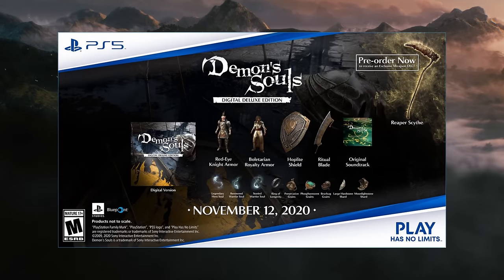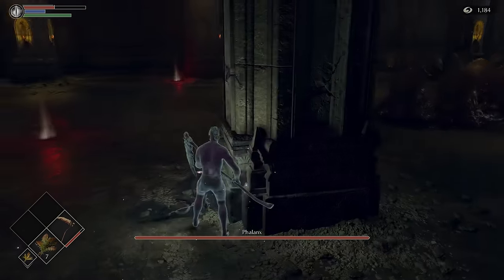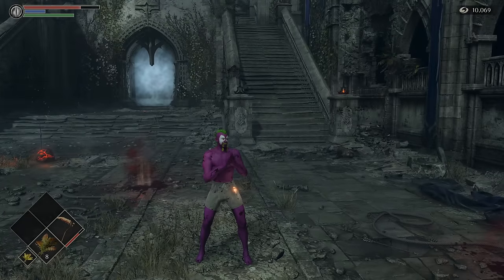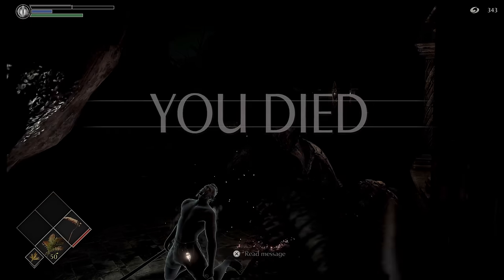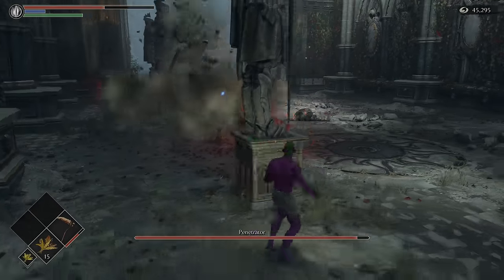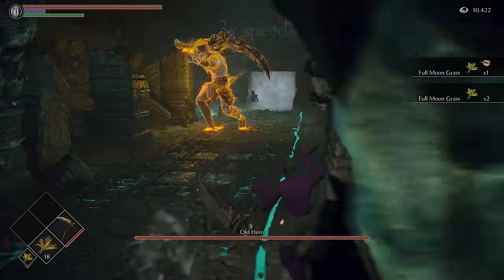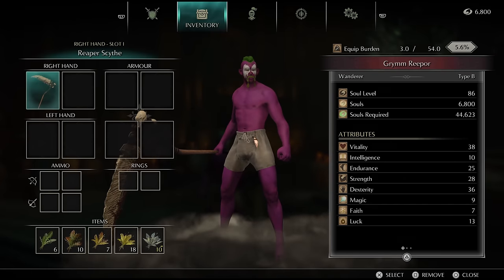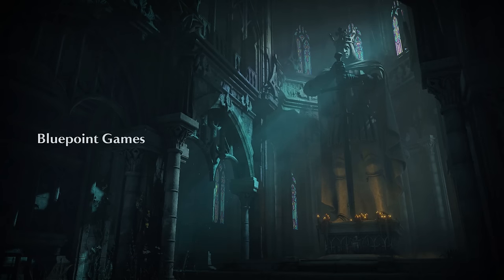Can you beat Demon's Souls with only the PRE-ORDER Scythe?! 💀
The Reaper Scythe was a pre-order exclusive weapon, but is it any good? Let's find out...

No armour, no accessories (rings), no damage-dealing items (e.g. firebombs / pine resin), no summons, no glitches/hacks/mods/etc.

The game is a PS5 exclusive remake of the PS3 original Soulsborne game.

00:00 Intro & Rules
00:41 The Run Begins!
04:17 Phalanx BOSS
05:22 4-1
06:24 Adjudicator BOSS
07:16 Farming & 1-2
08:13 Tower Knight BOSS
09:25 2-1
10:06 Armour Spider BOSS
10:52 Spot the Maiden!
11:10 3-1
11:39 Fool's Idol BOSS
12:26 Decisions...
14:41 Leechmonger BOSS
15:19 2-2
15:34 Flamelurker BOSS
17:02 Dragon God BOSS
17:30 1-3
18:08 Penetrator BOSS
18:52 3-2
19:05 Maneater BOSS
20:26 Old Monk BOSS
22:47 4-2
23:00 Old Hero BOSS
23:40 Storm King BOSS
24:08 5-2
24:56 Dirty Colossus BOSS
25:38 Maiden Astaea BOSS
27:33 1-4
28:33 Old King Allant BOSS
30:38 Storm King BOSS again
31:29 The Old One
31:40 Ending